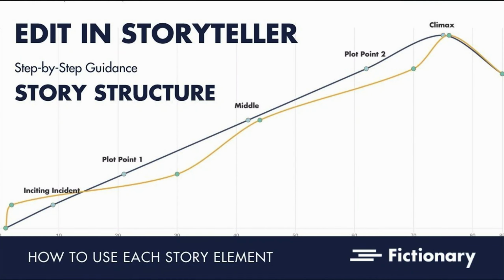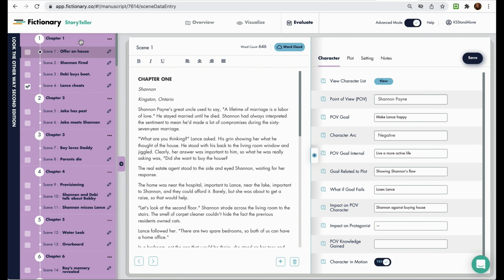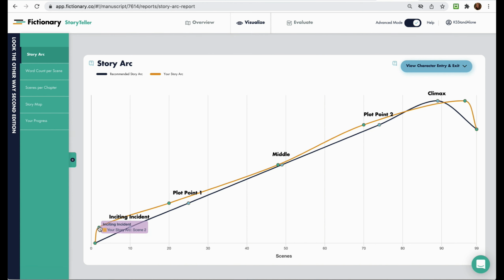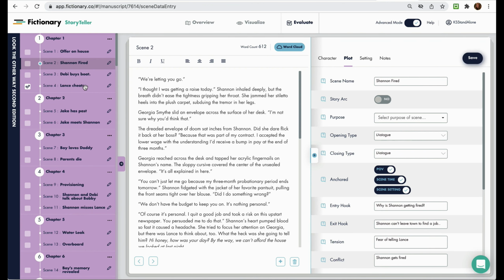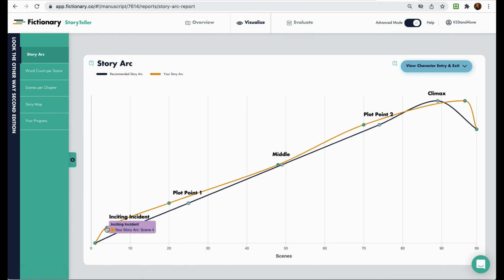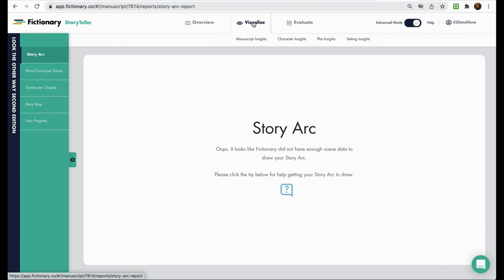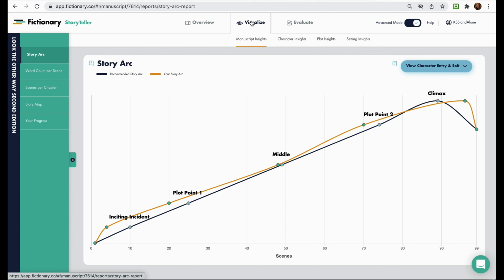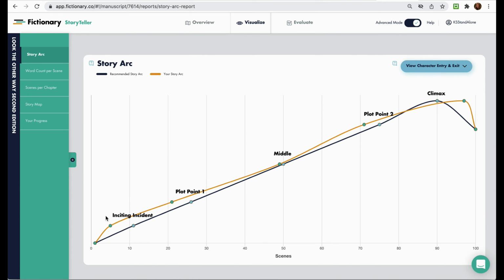Is My Story Good?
Almost every writer asks themself the question "Is the my story good?" It's such a difficult question to answer, and it can lead to imposter syndrome.
To help answer this question, try asking "Is my story structure good?" instead. Story structure is the overall outline of a novel, covering all the essential plot points.
In this video, we cover all the elements that a good story structure requires, so you can finally answer the question "Is my story good?" You've got this writers!